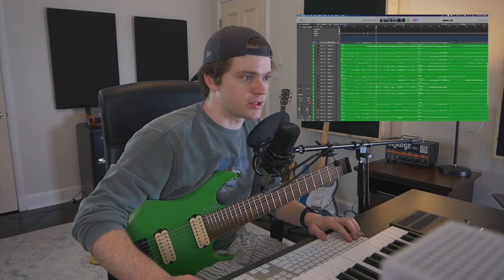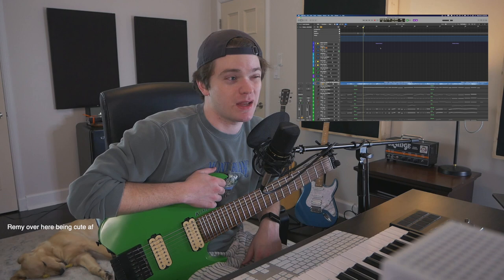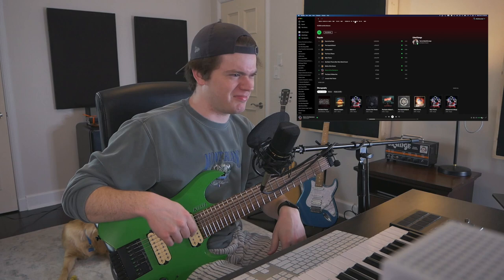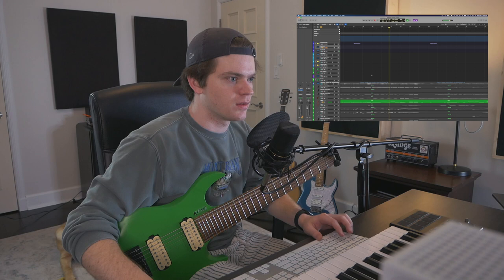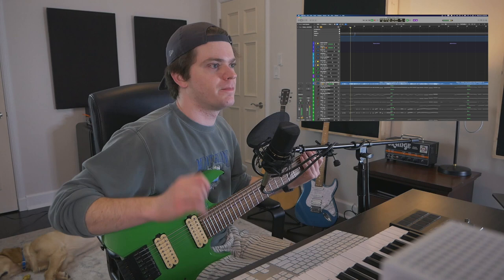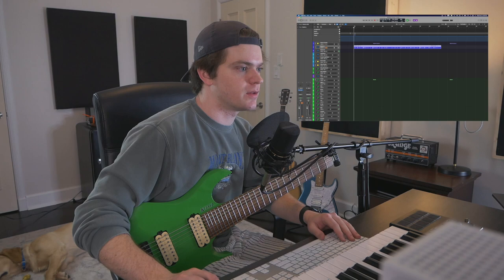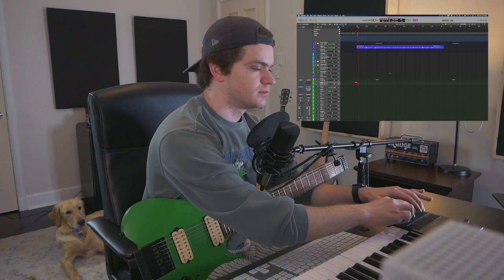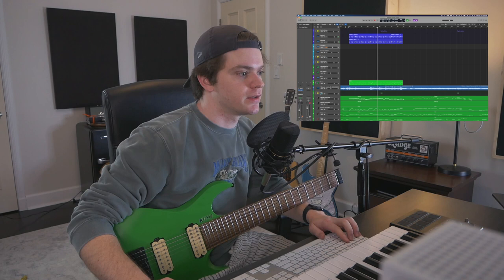djent guitarist pretends to be John Williams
Working on a cover of Hedwig's Theme from Harry Potter and the Sorcerer's Stone. We'll see if it ever gets finished.